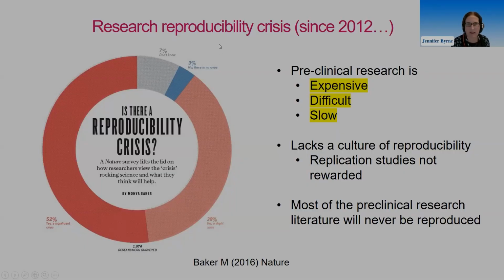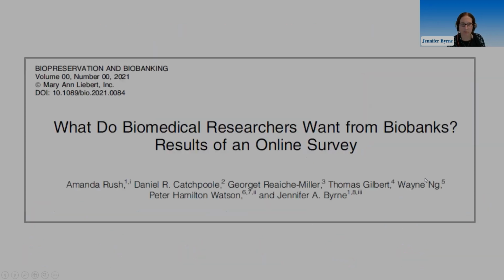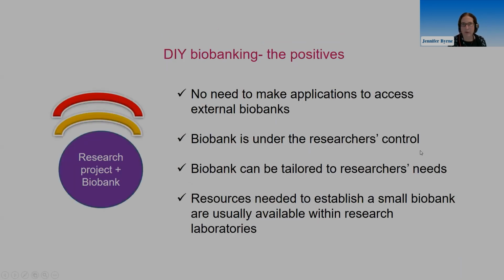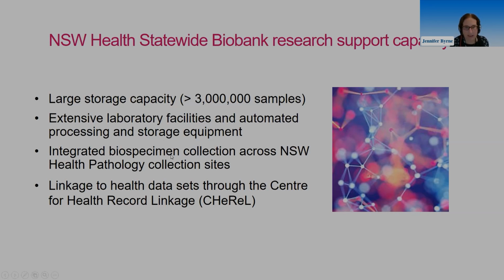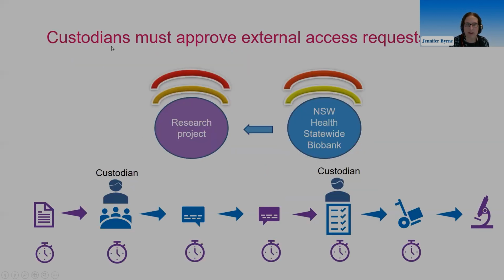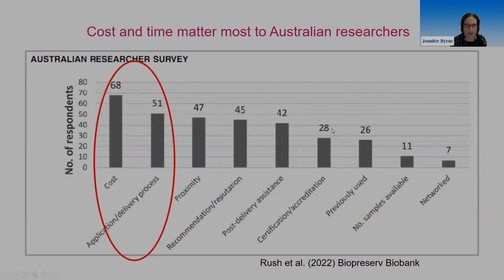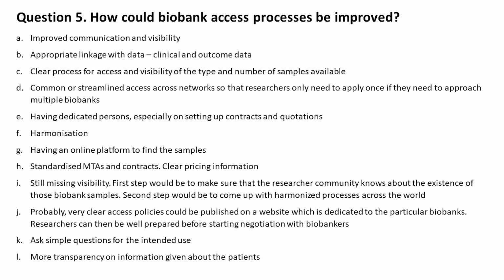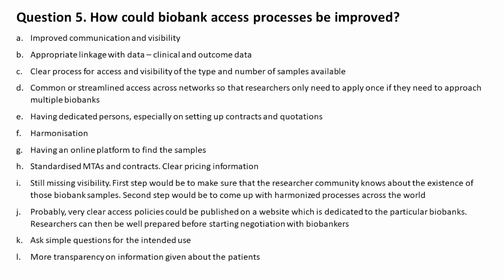Improving access to biospecimens and data from human health biobanks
Professor Jennifer Byrne, Director of Biobanking at NSW Health Statewide Biobank, Camperdown, NSW, Australia.  |  Biosample Hub webinar, 25th October, 2022.